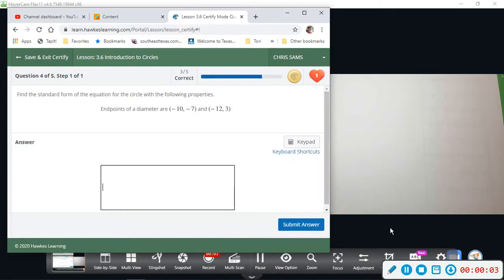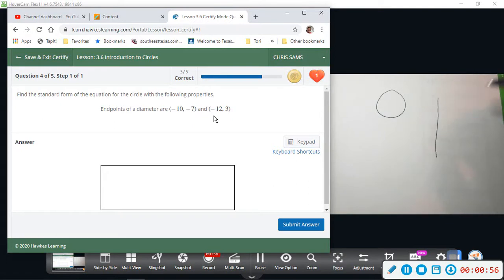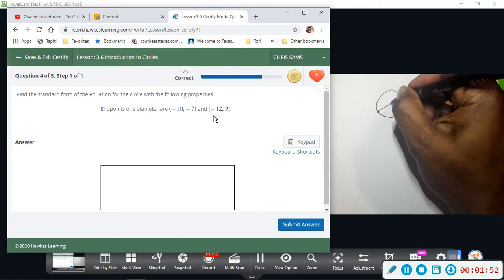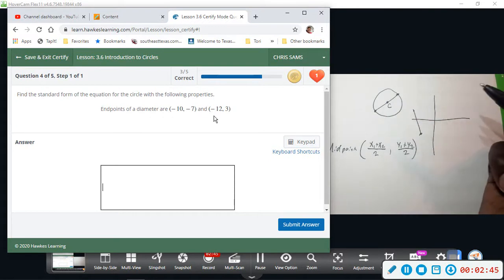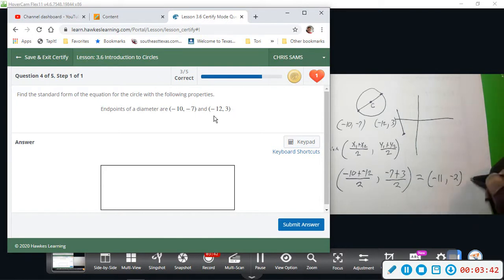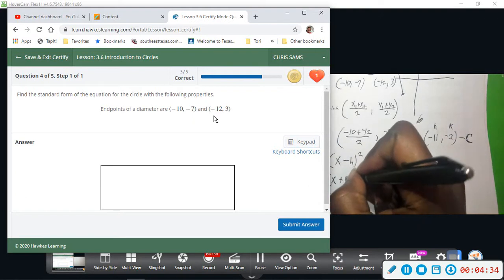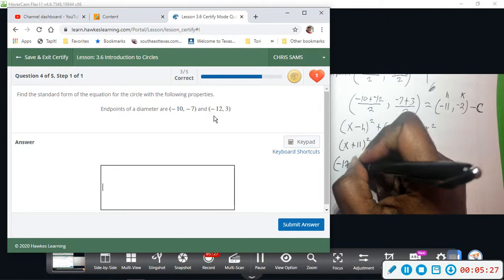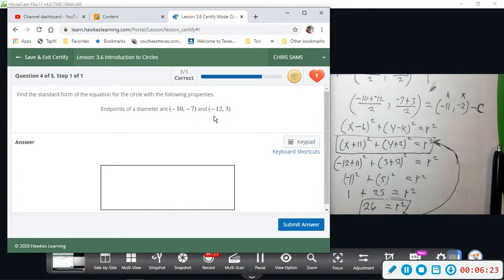HawkesCA 3 6 4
HawkesCA 3 6 Circles